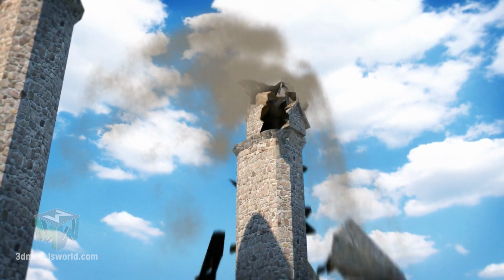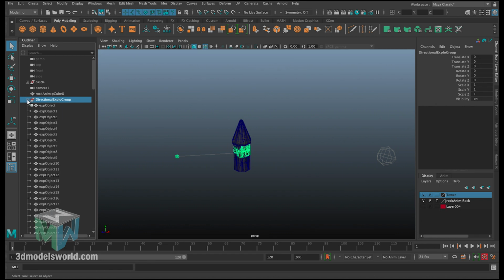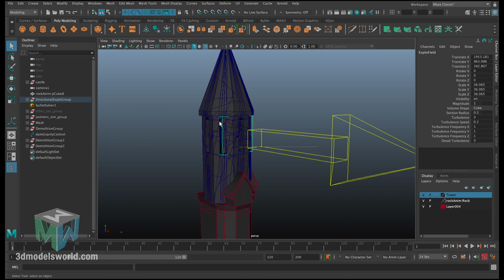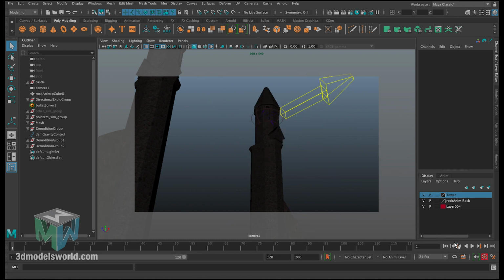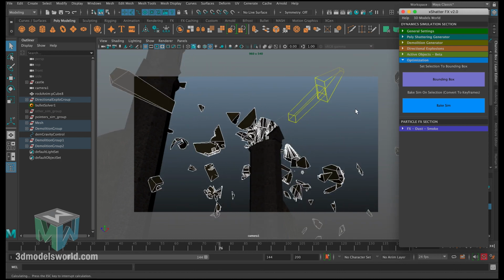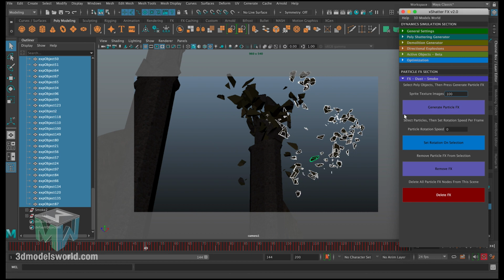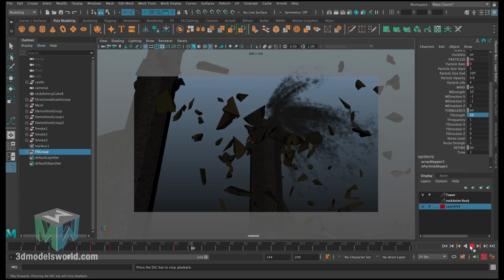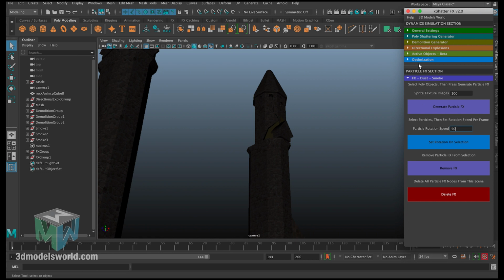Maya Dynamics Tutorial - xShatter FX - Tower Destruction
In this tutorial I will be creating tower destruction simulation in Maya 2020 using xShatter FX 2.0, it will be really fun tutorial to do, I cover how to use keyframe animation and dynamics to work hand in hand together, so you can have full control over the simulation.

The rock in this tutorial will be animated by hand and the simulation of the tower destruction will be created with xShatter FX, also I will be creating dust/smoke using xShatter FX 2.0 as well.

Hope you will find this tutorial very helpful for you! :) feel free to let me know if you have any questions.

Coming Soon